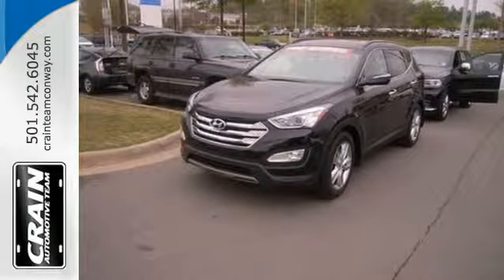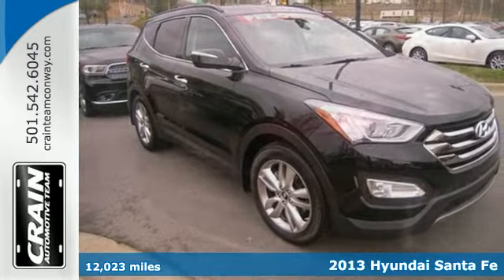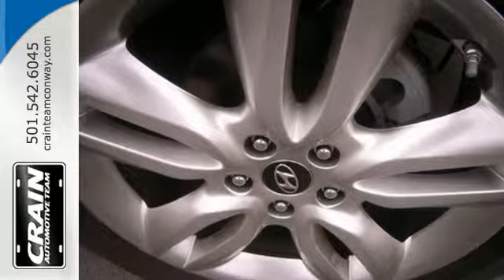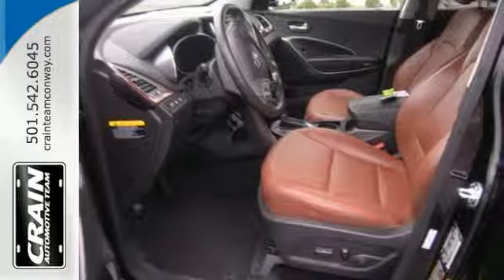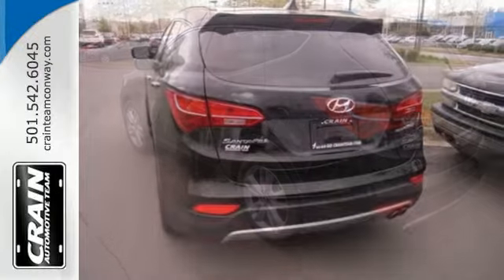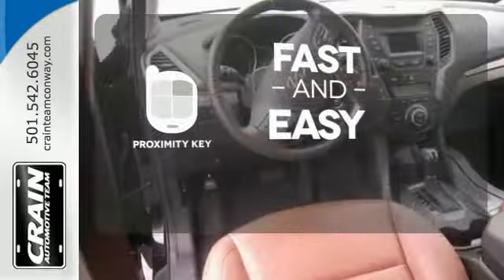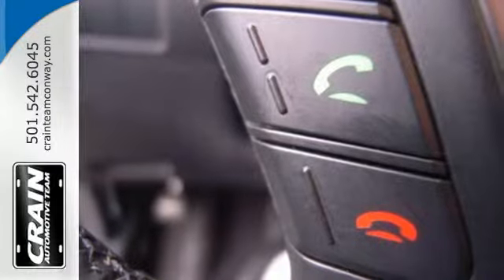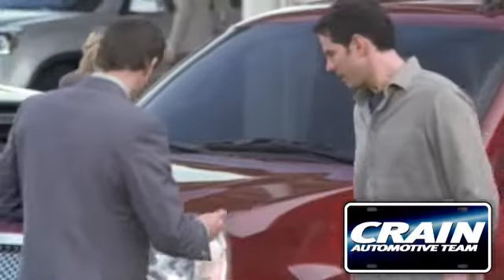2013 Hyundai Santa Fe Conway AR Little Rock, AR BP4330 - SOLD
Year: 2013
Make: Hyundai
Model: Santa Fe
Trim: 2.0T SPORT
Engine: 2.0L DOHC 16-Valve GDI CVVT Turbocharged I4 Engine
Transmission: Automatic
Color: BLACK
Mileage: 12023
Stock #: BP4330
VIN: 5XYZU3LA8DG084831
Thank you for visiting another one of Crain Buick Conway's online listings! Please continue for more information on this 2013 Hyundai Santa Fe 2.0T Sport with 12,023 miles. Treat yourself to an SUV that surrounds you with all the comfort and conveniences of a luxury sedan. The Santa Fe 2.0T Sport is well maintained and has just 12,023 miles. This low amount of miles makes this vehicle incomparable to the competition. A truly breathtaking example of pure vehicle design achievement...this is the vehicle of your dreams! The Santa Fe Sport competes with other small SUVs such as the Ford Escape and Toyota RAV4. The long wheelbase Santa Fe is more competitive with mid-sized SUVs such as the Toyota Highlander and the Ford explorer. The long wheelbase model uses its light weight to its advantage with superior fuel economy and performance when compared to its competitors. The Santa Fe sport on the other hand has features like a standard 6-speed automatic that other companies may not offer. With strong styling and a long list of available features, the Santa Fe is an appealing option. This model sets itself apart with Spacious, powerful, available all-wheel-drive, 2-or 3-row seating, great warranty, and fuel efficient Every new and pre-owned vehicle is backed by the Crain Commitment, including our 100% low price guarantee, a 100 hour love it or leave it exchange policy, and a 100 year 100,000 mile warranty. The Crain Team's Got 'Em!

Address:
1003 North Museum Road